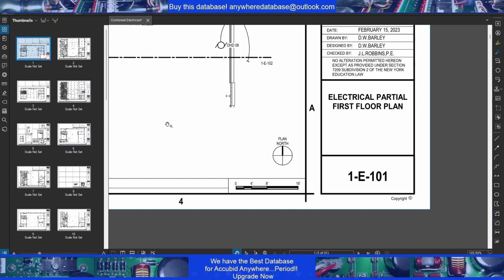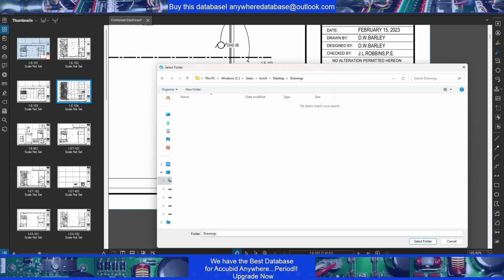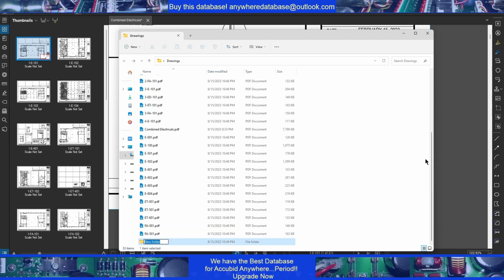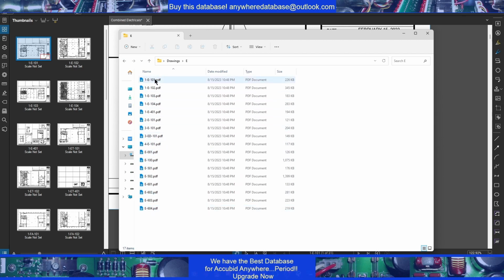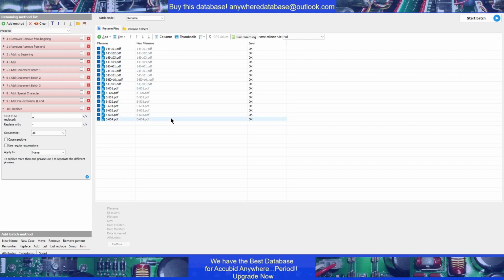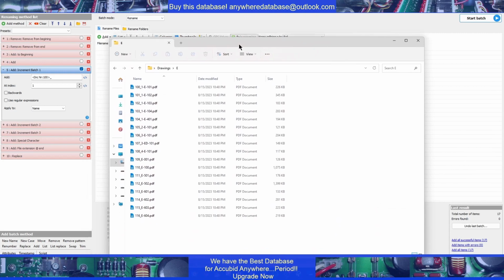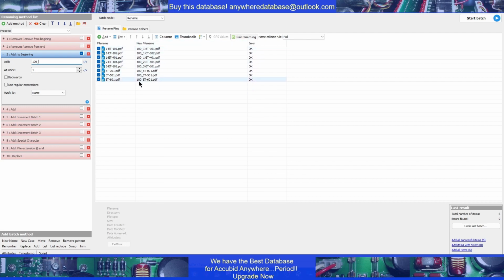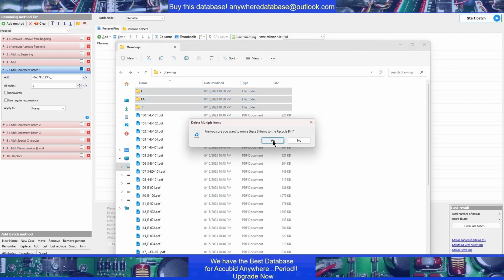Prepping Drawings for LCC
Built by an Accubid Anywhere power user. Used nationwide.

Showing how I prep drawing to control the name and order prior to uploading to LiveCount Cloud

Come see and learn about the best Accubid Anywhere database available.
This database is available for purchase and is designed to save you time and money.

Key Benefits of the Accubid Anywhere Database:
1. Enhanced functionality – designed to fix common Accubid Anywhere database problems.
2. Cost-effective – a one-time purchase that avoids the 1,500–2,000 hours typically required for in-house development.
3. Rapid deployment – database migration completed within a week or two after payment.